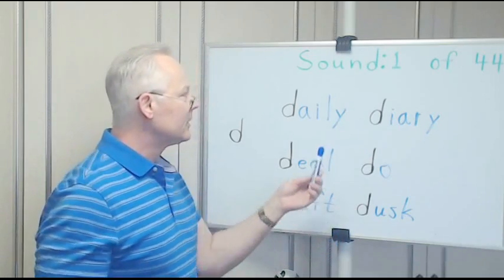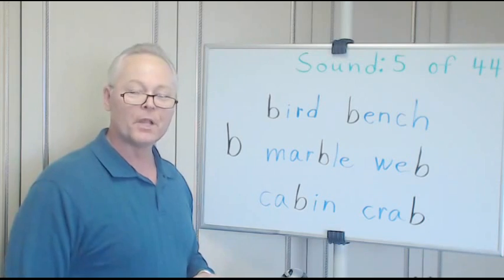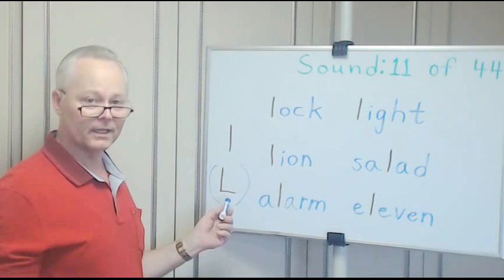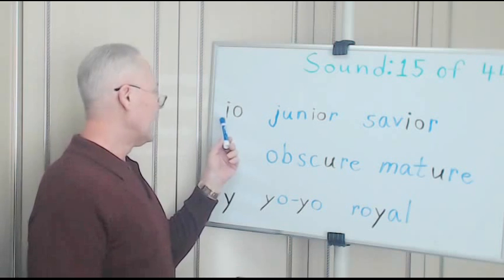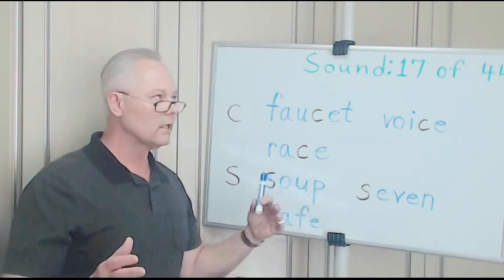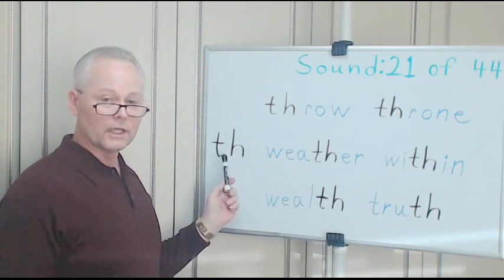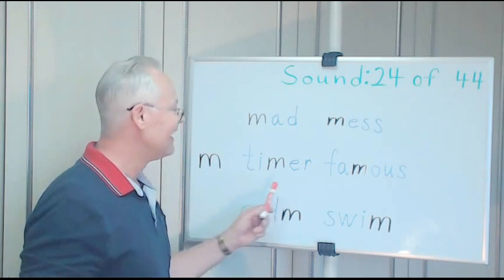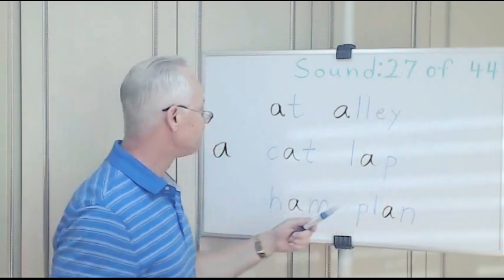Pronounce Clearly After Me - Pronunciation Compilation 2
This is compilation 2 of American English pronunciation lessons. If you pronounce clearly after me in English Pronunciation Compilation 2 your ability to speak English will improve greatly. Donate to "Speak American English with Lyman Holton" to help offset operational expenses
00:00 - Introduction
00:14 - 1. The 1st sound is made by "d" as it is used in words where it makes the same sound.
01:50 - 2. The 2nd sound is made by "v."
03:15 - 3. The 3rd sound is made by "s" and "z."
04:59 - 4. The 4th sound is made by "g" and "j."
06:56 - 5. The 5th sound is made by "b."
08:07 - 6. The 6th sound is made by "h."
09:29 - 7. The 7th sound is made by "c," "k," and "q."
11:12 - 8. The 8th sound is made by "t."
12:51 - 9. The 9th sound is made by "c," "ch," "s," "sh," "ss," and "t."
14:21 - 10. The 10th sound is made by "p."
15:43 - 11. The 11th sound is made by "l."
17:28 - 12. The 12th sound is made by "th."
19:06 - 13. The 13th sound is made by "ge" and "s."
20:57 - 14. The 14th sound is made by "n."
23:00 - 15. The 15th sound is made by "io," "u," and "y."
26:17 - 16. The 16th sound is made by "g."
28:23 - 17. The 17th sound is made by "c" and "s."
31:49 - 18. The 18th sound is made by "ch" and "t."
34:09 - 19. The 19th sound is made by "ng."
36:30 - 20. The 20th sound is made by "u" and "w."
39:22 - 21. The 21st sound is made by "th."
41:19 - 22. The 22nd sound is made by "f," "gh," and "ph."
43:17 - 23. The 23rd sound is made by "r."
45:48 - 24. The 24th sound is made by "m."
48:11 - 25. The 25th sound is made by "ear" "er" "ir," "or," and "ur."
51:07 - 26. The 26th sound is made by "eau," "ew," "o," "oa," "oe," "oo," "ou," and "ow."
54:44 - 27. The 27th sound is made by "a."

More sounds are compiled in compilation 3 of this pronunciation compilation playlist. This link will take you there . All the fat has been cut out of these videos, so you have an hour of solid pronunciation classes with me (Lyman).

You will learn how to Speak English online, here. Lyman Holton (me, your teacher) is a native speaker of American English and will show you how to learn English.